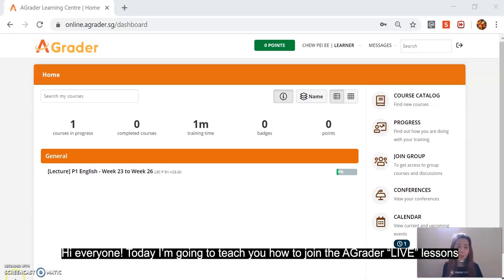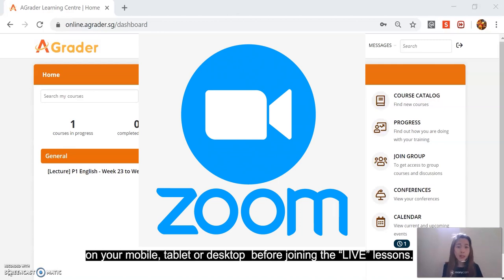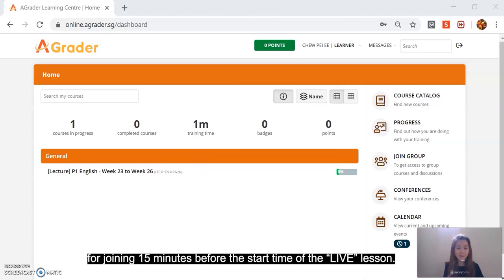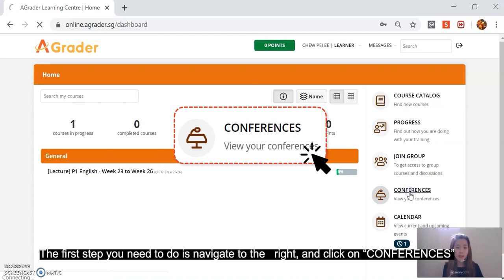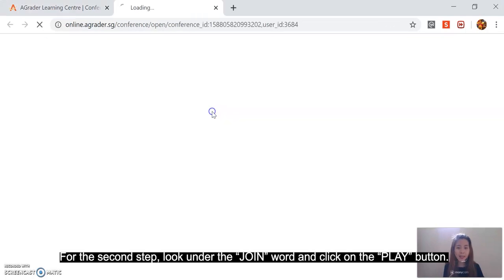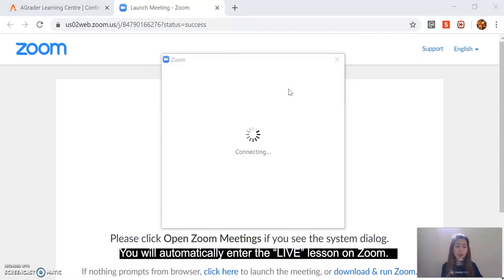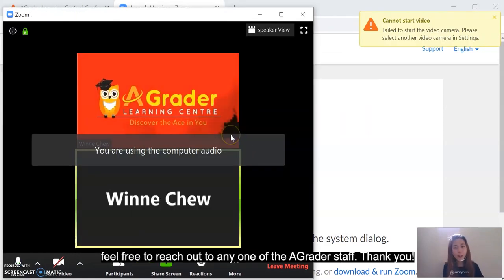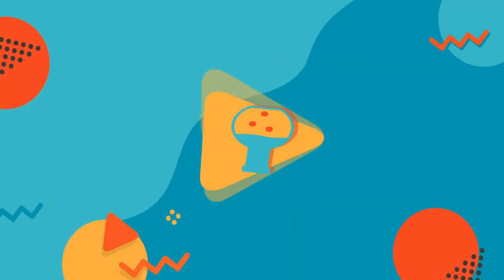[Guide] How To Access AGrader's "Live" Lessons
Step-By-Step Video Guide on How To Access AGrader's "Live" Lessons in 2 Easy Steps.